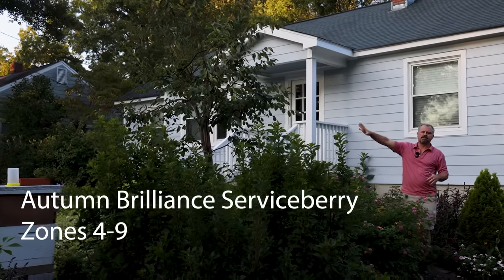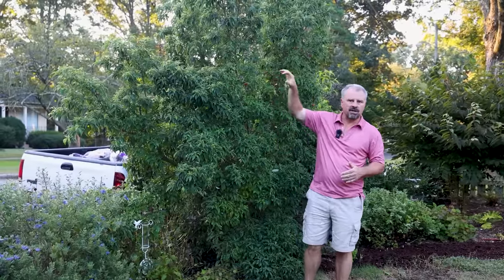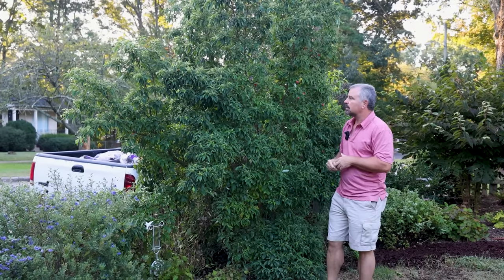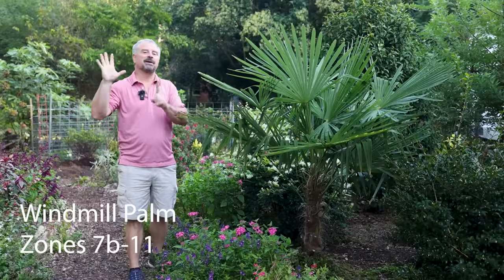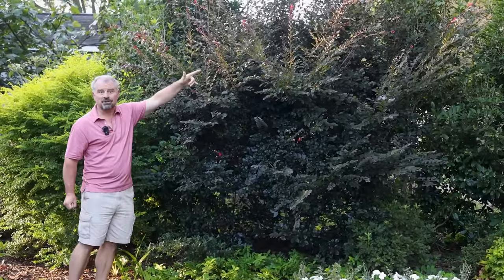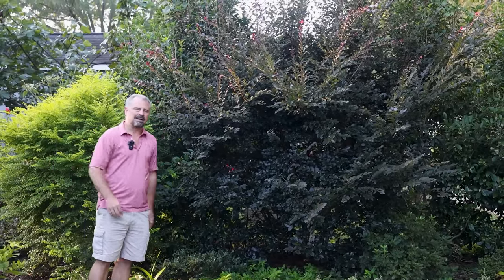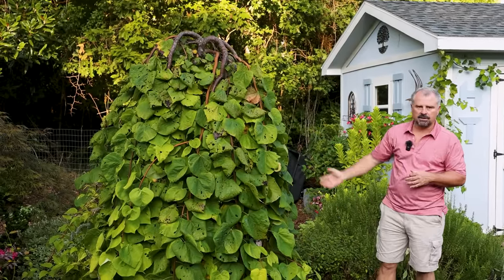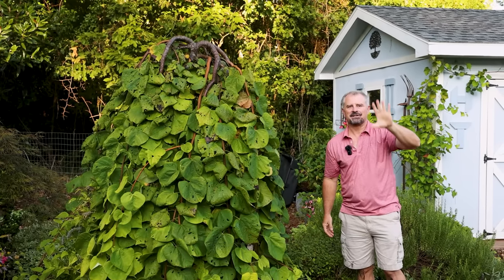10 Plants That Won't Move - Garden Redesign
10 Things That Won't Move - We are redesigning parts of the garden next year and these are the plants that won't move.